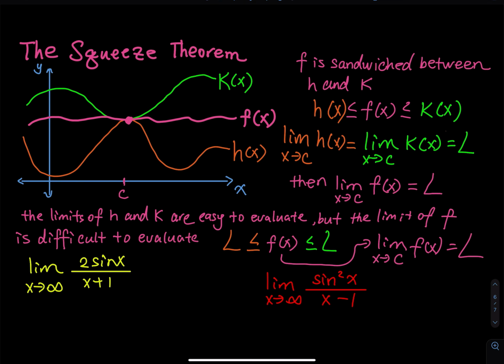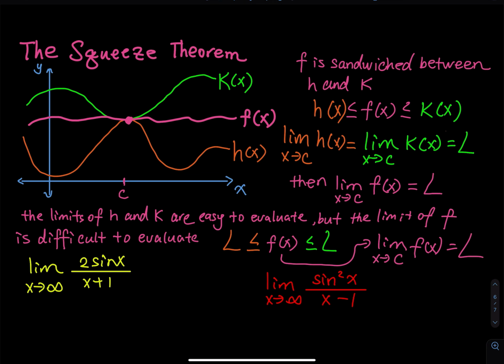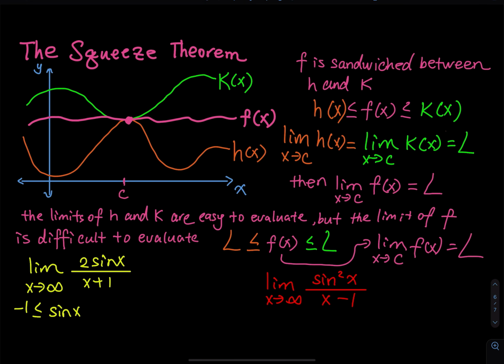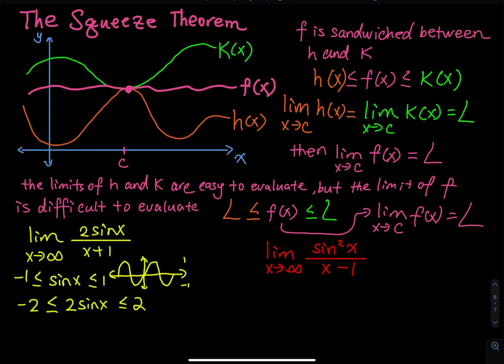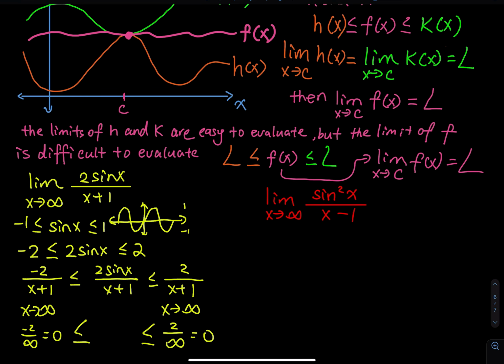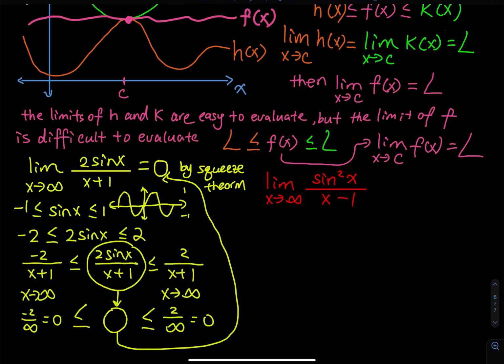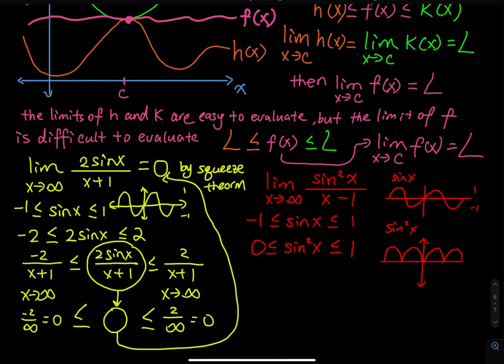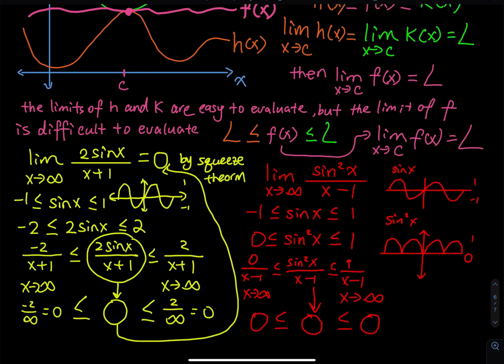1.9 Part 6: Quick Introduction to Squeeze Theorem + Typical Examples | Differential Calculus